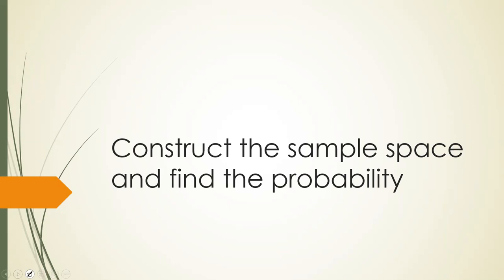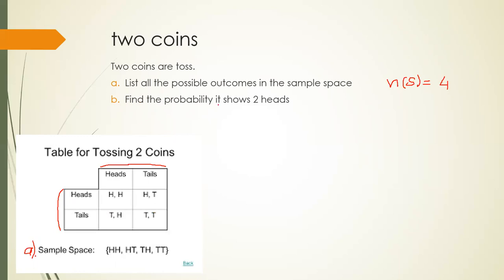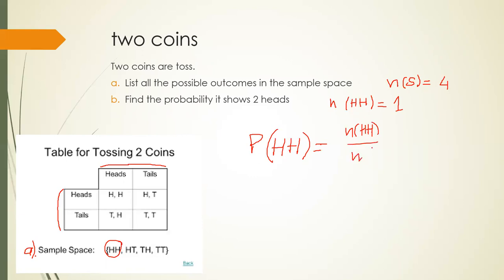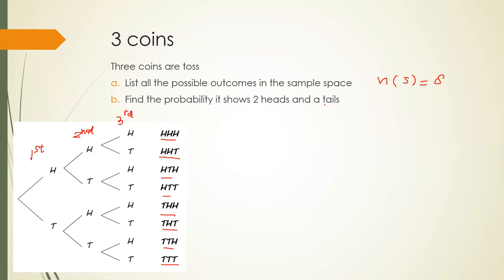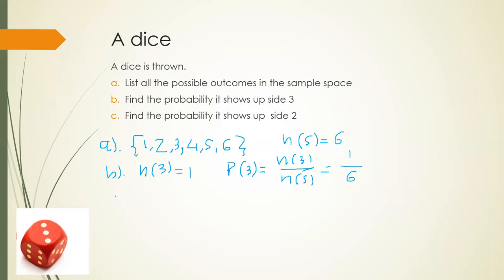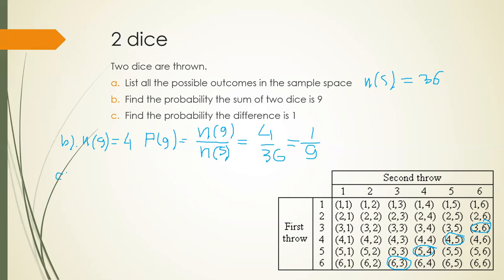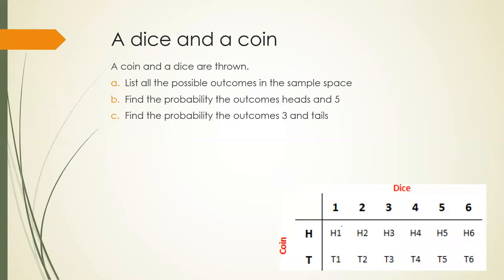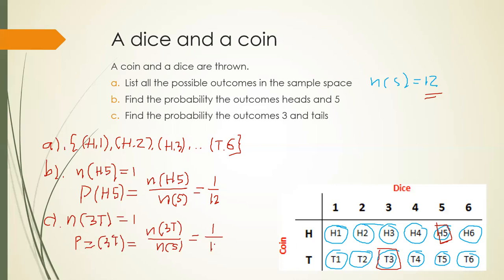Construct the sample space and find the probability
This video for those students in statistics class of JC